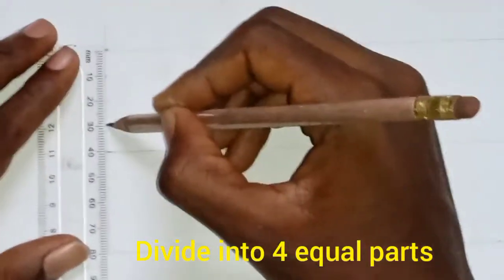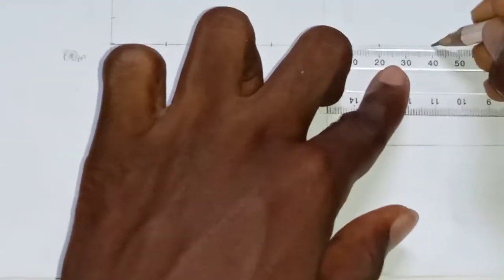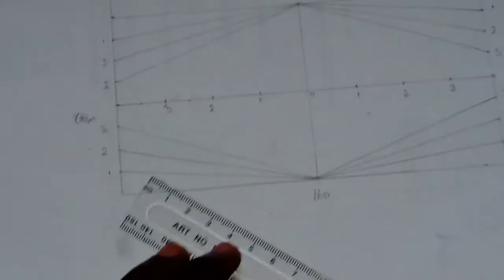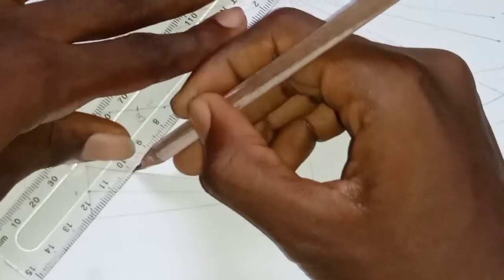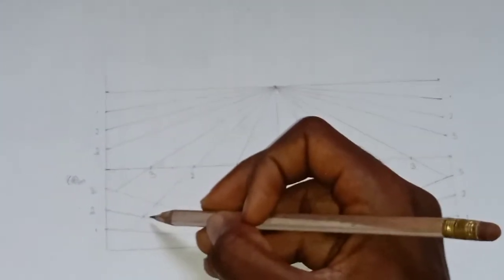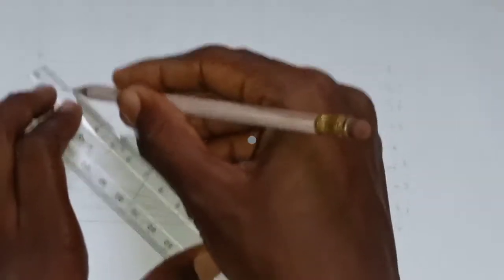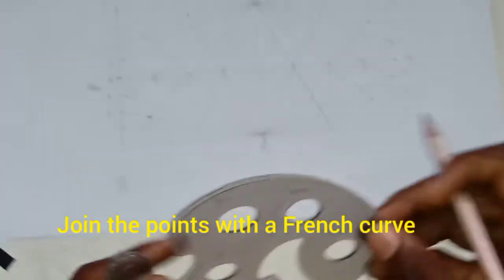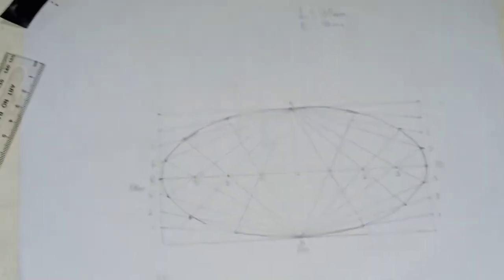HOW TO EASILY DRAW AN ELLIPSE USING RECTANGULAR METHOD ( technical drawing)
This is the fastest and easiest way to draw an ellipse, not everyone knows this 🤭